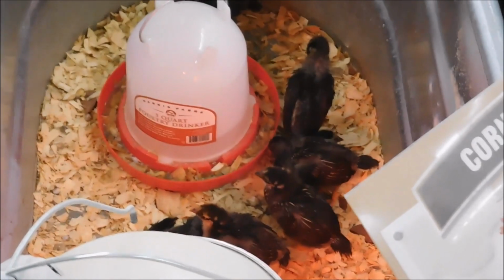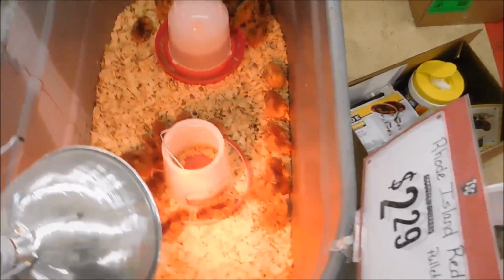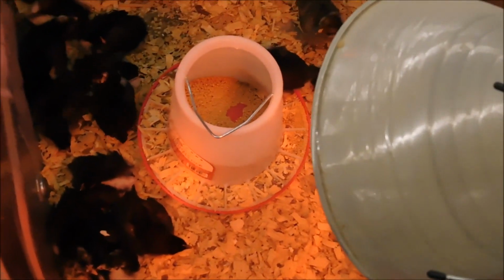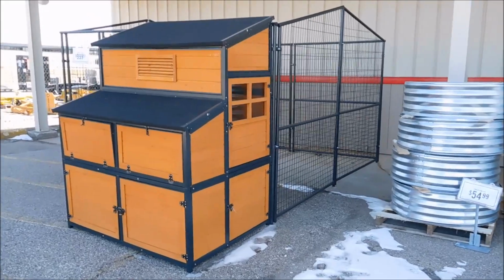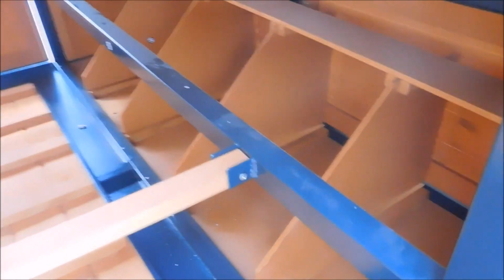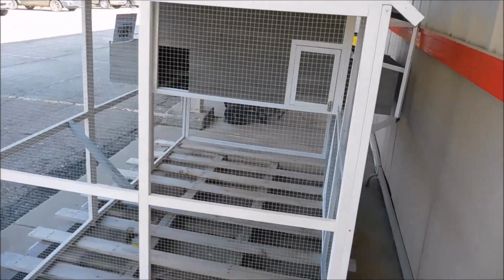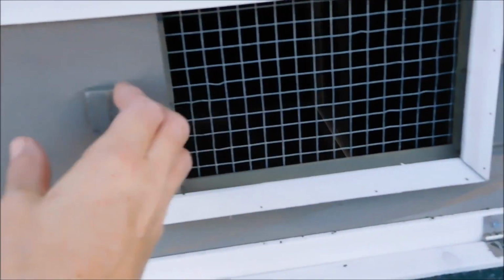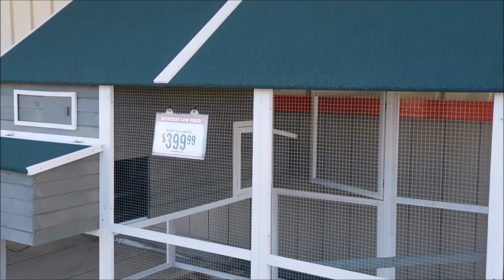Baby chicks and coops in my future